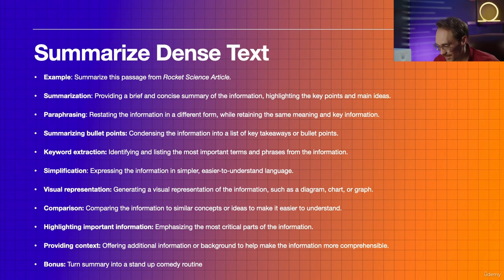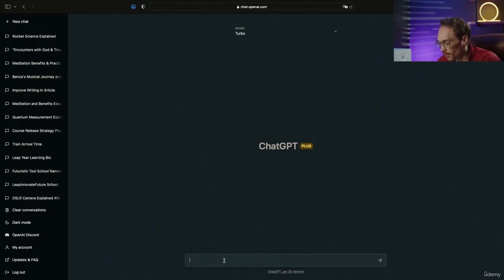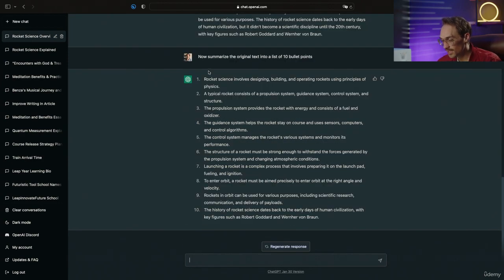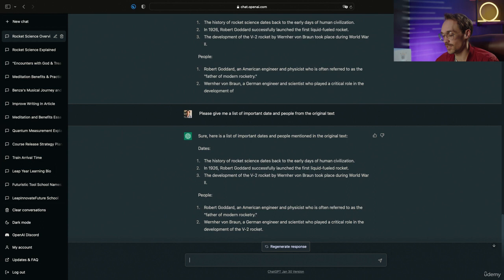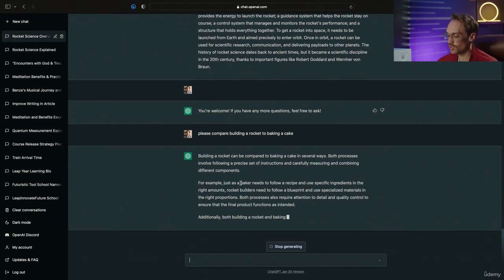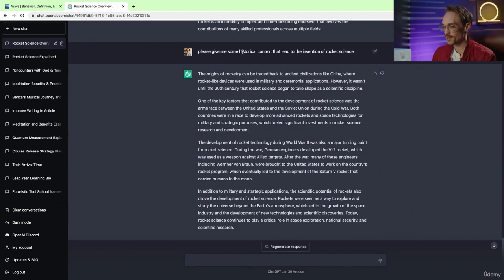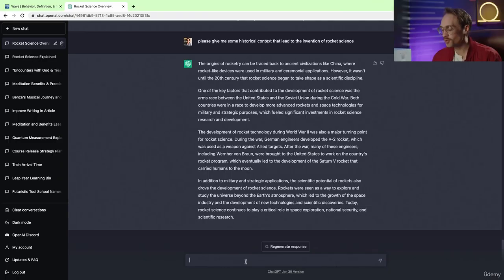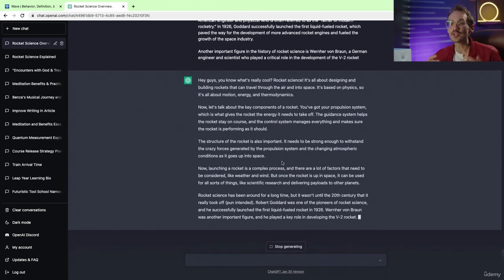Summarize Dense Text | ChatGPT Complete Guide: Learn Midjourney, ChatGPT 4 & More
1. ChatGPT: Fundamentals and 150+ Prompting Ideas for ChatGPT
2. ChatGPT: Simplify Complex Information, Prompt Engineering, and 17 Page Prompting PDF
3. ChatGPT: Content Creation, Social Media, Copywriting, SEO, and Video Scripts
4. ChatGPT: Quickly Learn, Research, Prepare for Job Opportunities, and More
5. ChatGPT: Code Generations, Algorithms, Debugging, and Documentation
6. Midjourney: Setup, Settings, Workflow, Commands, Prompting, and Stylization
7. Midjourney: Reiterating, Upscaling, Aspect Ratios, and Remixing
8. DALL-E 2: Website Interface, Layout, Prompting, Creating Variations
9. DALL-E 2: Inpainting, Outpainting, and Blending Multiple Images Together
10. Generative AI for Gigs, Side Hustles, Freelance, and Selling Items Online
12. AI Video: Create a Talking AI Avatar, Bulk Create TikToks, Reels, and Shorts
13. AI Photo: Make Your Photo Speak, AI Photoshop Replacement, and Remove Watermarks
14. AI Writing and Copy: Google Sheets, Automate Messaging, and Data Extraction
15. AI Music: AI Tool Integrations for Music Production and Google's AI Music Maker
16. AI Voice: Fix Any Audio Into Podcast Quality, Text to Voice, and Voice Cloning